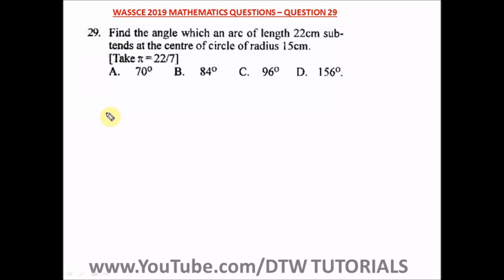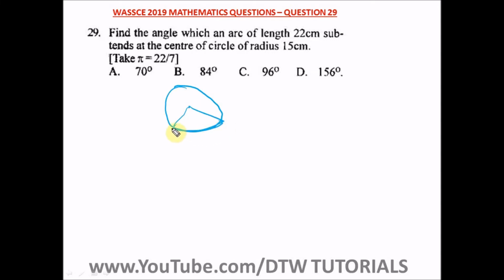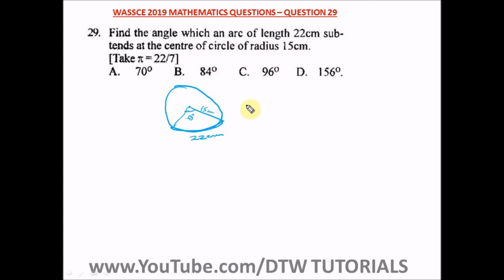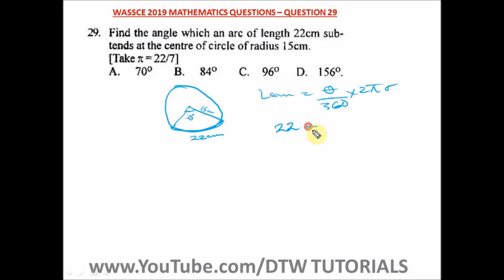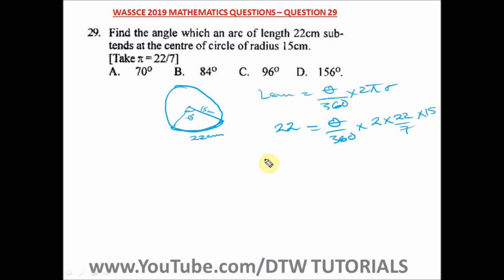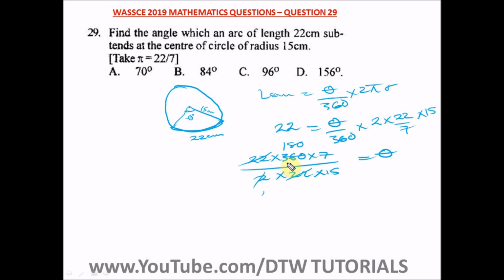Angle Subtended by an Arc (Solved WASSCE Past Question 2019 - Qst 29)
DTW TUTORIALS.